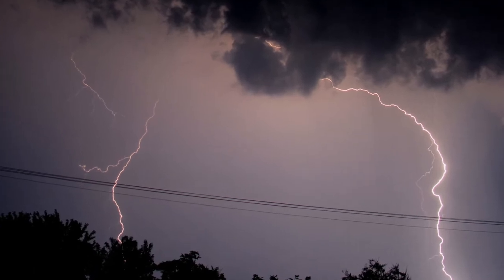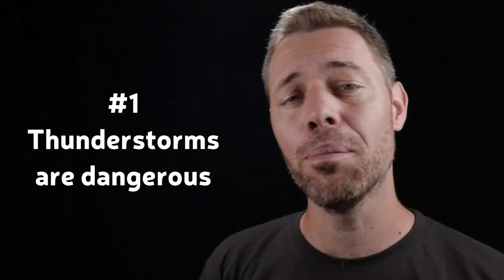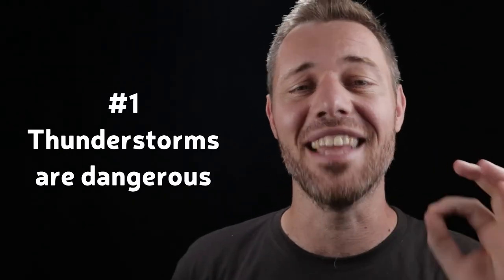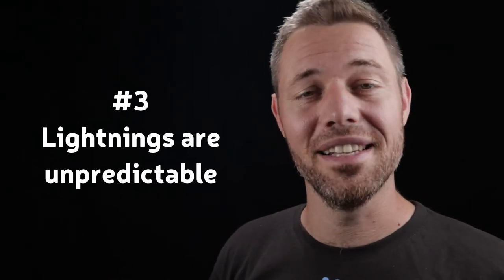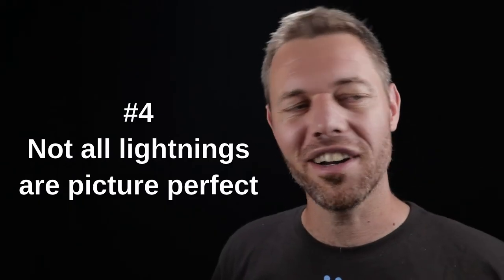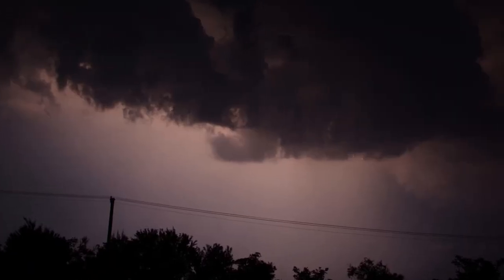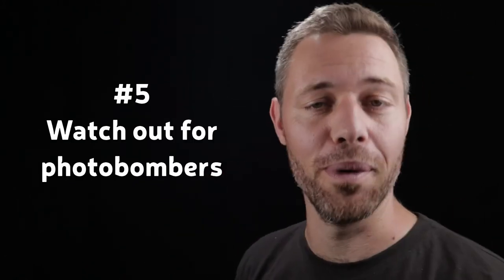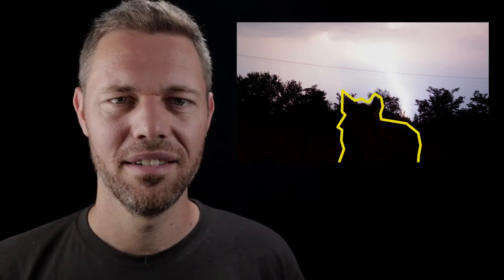Amazing bird reserve and 5 TIPS ON LIGHTNING PHOTOGRAPHY | RbLc #071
I spent the weekend at Lake Tisza in Hungary where...
01:21 ... I visited a breathtaking bird reserve.
02:47 I also share hints on taking (and bombing) thunderstorm photos. (It's not a full tutorial, rather a few tips to consider before risking our lives for a few Instagram shots.)